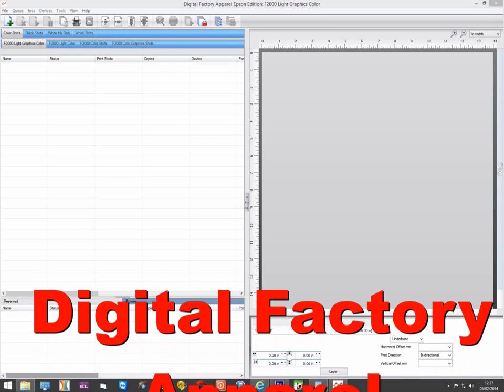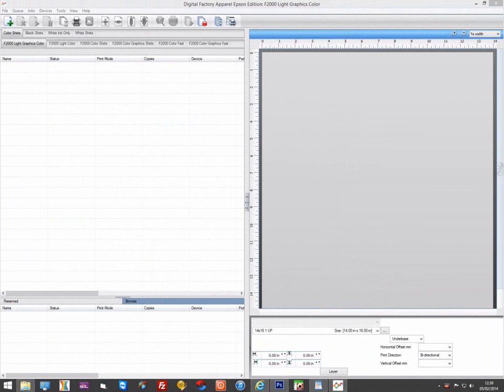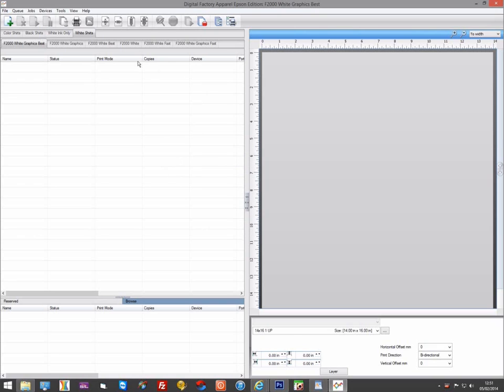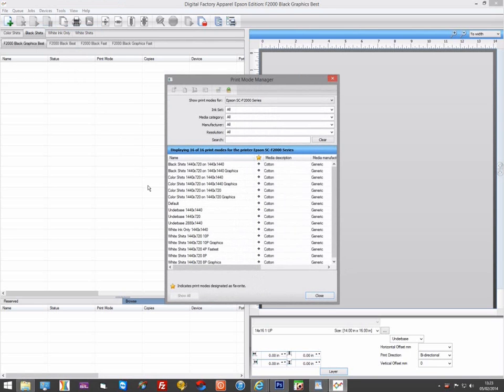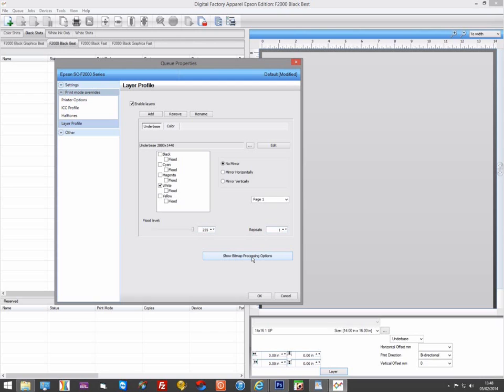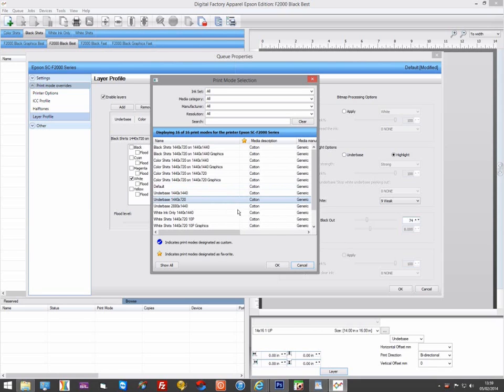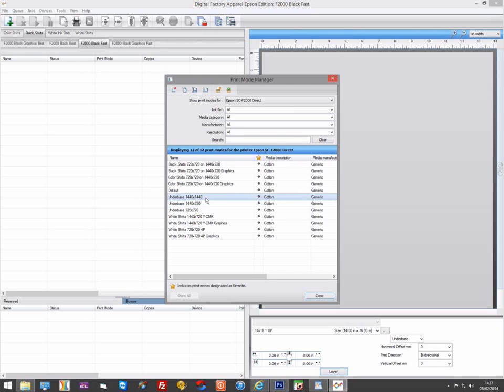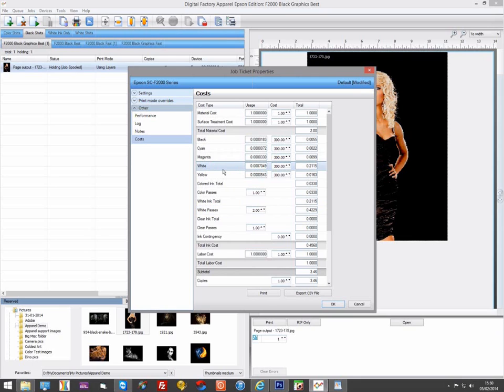Digital Factory Apparel Epson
Using Digital Factory Apparel with the Epson SC-F2000, covers printer specific setup and using the F2000 with Layers and costing.